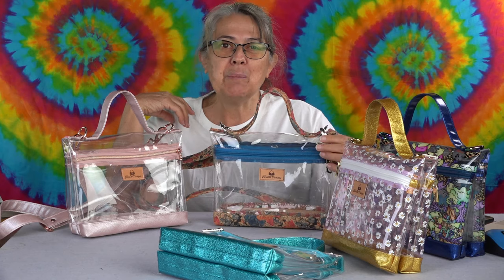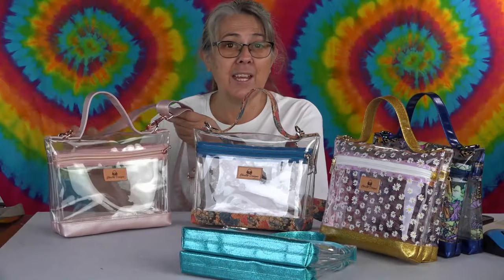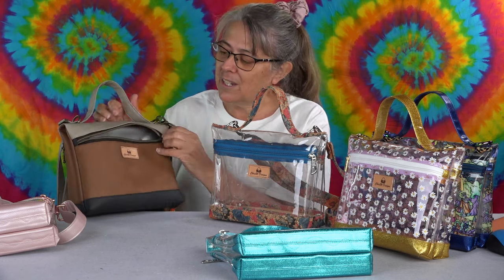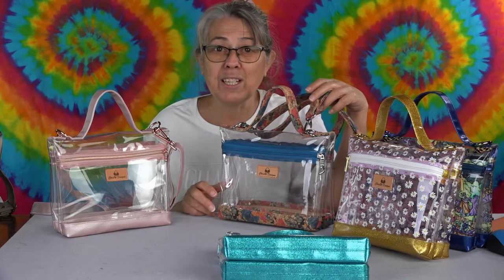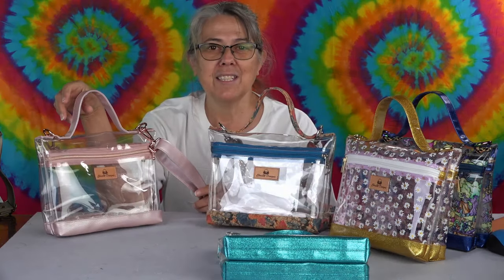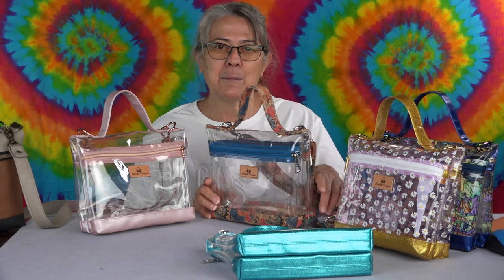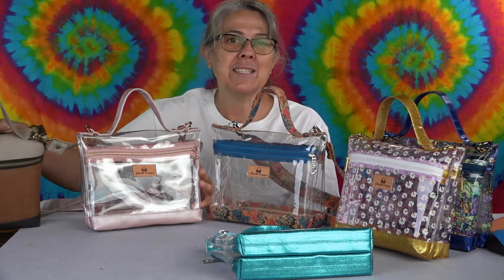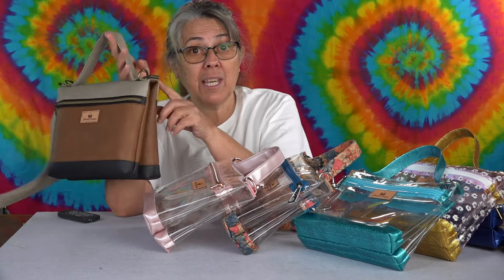The Perfectly Clear Bag Sewing Pattern - Introduction Plus Tester Photos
👝The Perfectly Clear Bag is a Raw Edge Bag for Transparent, Clear Vinyl or Jelly Vinyl. Perfect as a Stadium Bag, Toiletries, Makeup or Small Project Bag. Its use is limited only by your imagination! Why not make it not perfectly clear, from cork leather or vinyl or any raw edge fabric that doesn’t fray! Add a HTV lining, and you have a quick sew project to add to your market or Etsy shop inventory!

FEATURES:
✂️Two separate zipper compartments.
✂️Top handle
✂️Removable Adjustable Strap
✂️Domestic Machine Friendly
✂️Comprehensive PDF Instructions
✂️Link to Full Video Tutorial included in your pattern
✂️Fully Digitised Pattern Pieces in A4 or Letter size
✂️Metric & Imperial measurements
✂️SVG Files
✂️Projector file
✂️Finished Size approximately 24cm (9 ½”) W X 19cm (7 ½”) H X 7.5cm (3”) D.

Links to Suppliers of transparent and opaque jelly vinyl:
Australia: